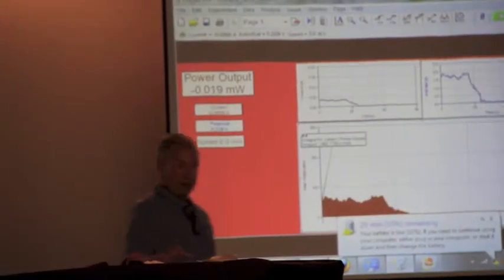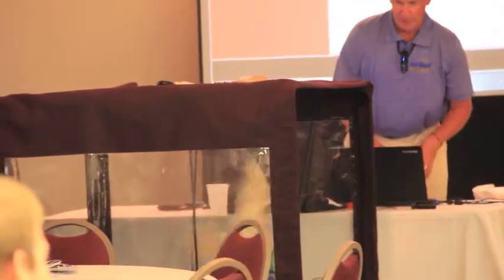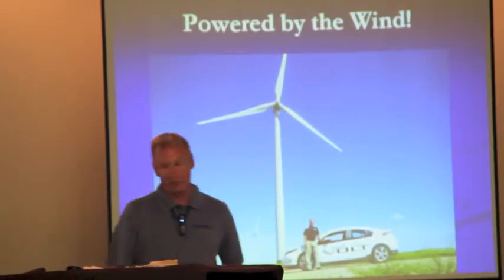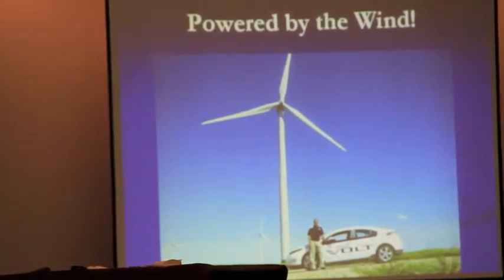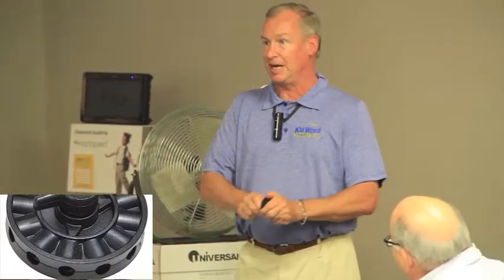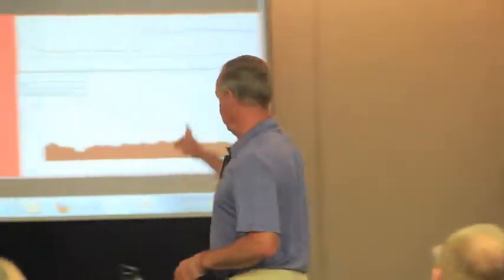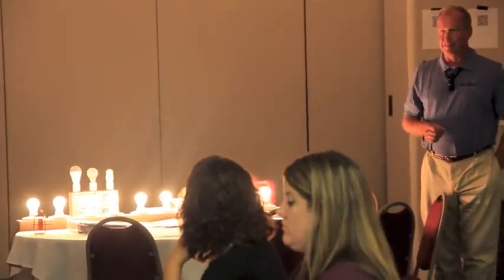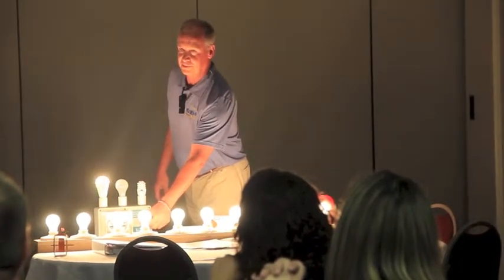WindKid - Dan Whisler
Looking for a great way to provide students with STEM-related hands-on classroom activities that correlate with the NGSS and connect them to the real world, too? Then this KidWind teacher workshop is for you! From the grain grinders of ancient Holland to the wind farms being constructed all around the world, wind power has captured the public imagination with its simplicity and elegance. Dig deeper into the wind and introduce your students to the science behind the fastest growing energy resource in the world! This workshop will introduce teachers in grades 4-12 to the science, technology, and engineering behind wind energy. We will share a number of ideas/lesson plans and build a basic (non-geared) PVC turbine, giving educators the knowledge, resources, and confidence they need to effectively incorporate wind energy STEM concepts into their classroom curricula. Learn how you can take these classroom activities one step further by encouraging your students to compete in the Regional and State KidWind Challenges next spring! Then, going a step beyond producing electricity to keep the lights on, see how electricity is being used to change the way we drive as you get a closer look at the SHS Chevy Volt Project. Ever wished you could drive without having to stop at the gas station? Come see how the winds in Kansas could be used to "fill up" more cars in the future!